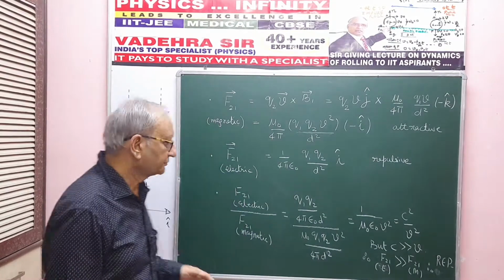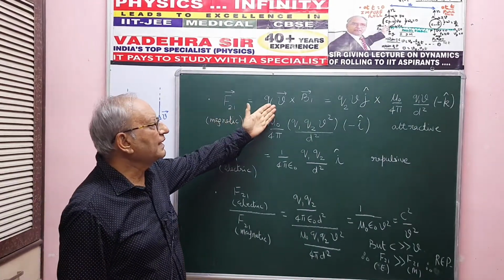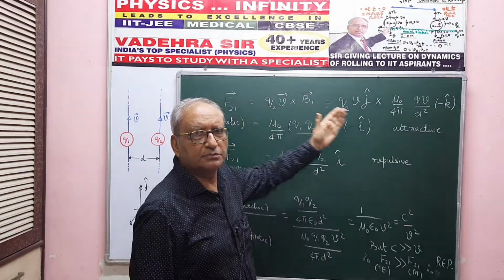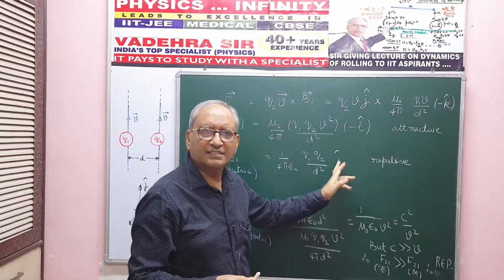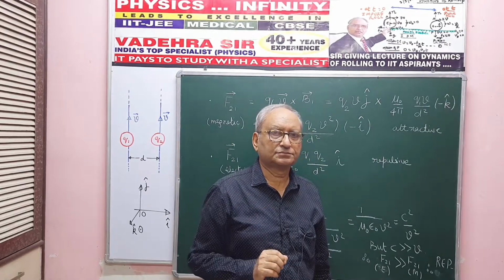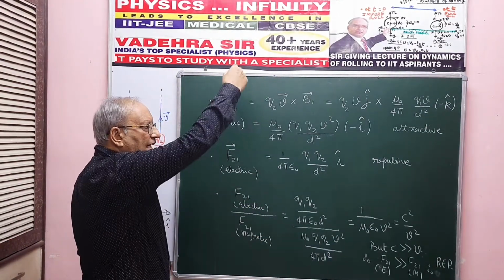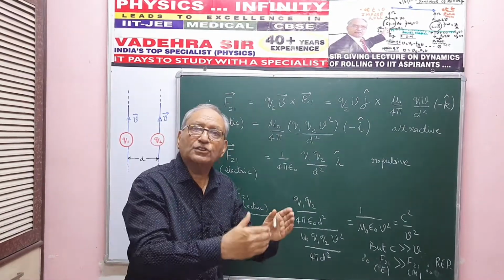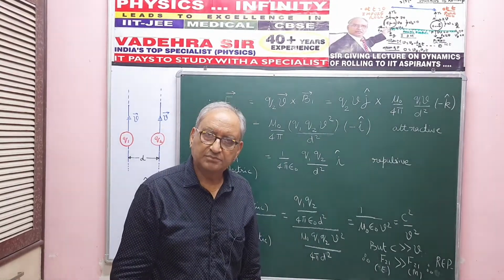Magnetic-Electrical interactions moving charges#Magneticattraction#Electric repulsion#IITJEE/NEET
Two charged particles having  charges q₁ and q₂ are moving parallel  to each other with velocity  v in free space separated from  each  other by d. To work  out the magnetic  and electrical interaction between them. Magnetic  is attractive  and electrical  is repulsive. Electrical repulsion  dominates the magnetic attraction so the particles are repelled. However  between  two long parallel  wires carrying currents there is magnetic attraction only as there is no electrical interaction  as each current carrying wire is electrically neutral.